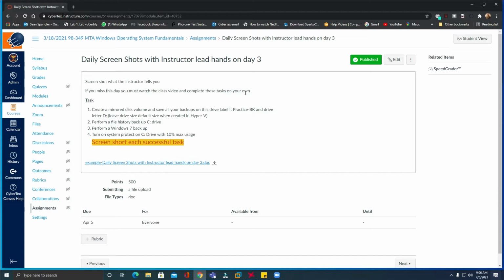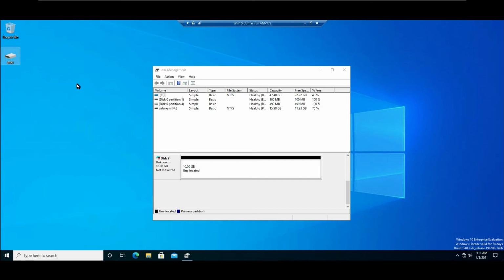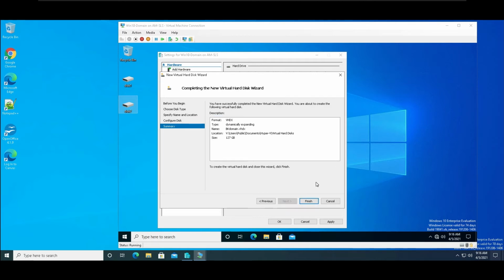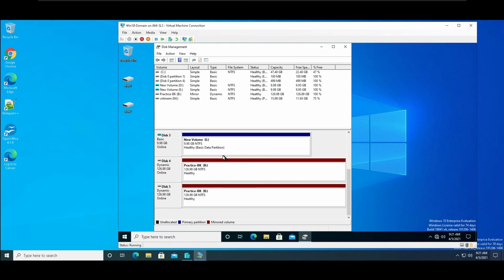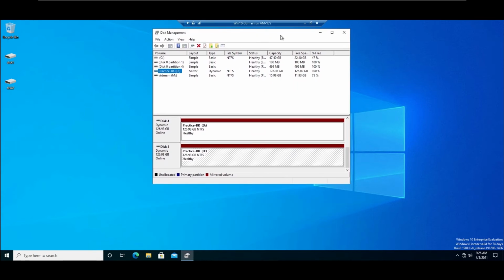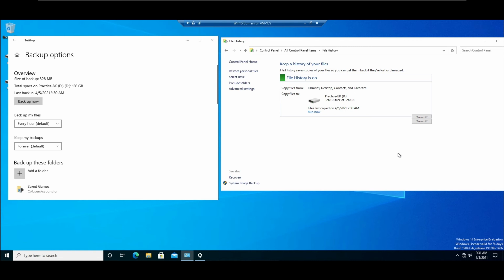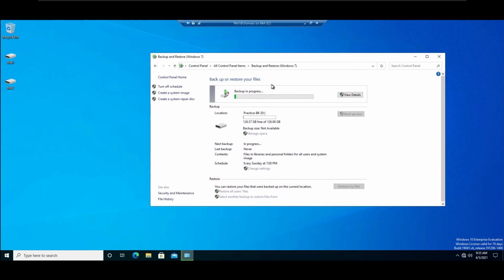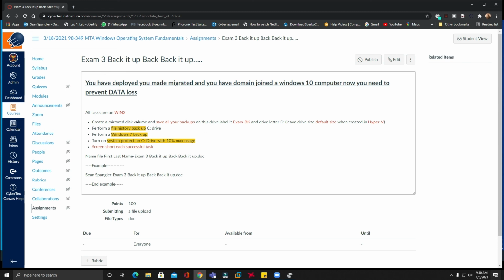Daily Screen Shots with Instructor lead hands on day 3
Screen shot what the instructor tells you

if you miss this day you must watch the class video and complete these tasks on your own

Task

Create a mirrored disk volume and save all your backups on this drive label it Practice-BK and drive
letter D: (leave drive size default size when created in Hyper-V)
Perform a file history back up C: drive
Perform a Windows 7 back up
Turn on system protect on C: Drive with 10% max usage
Screen short each successful task